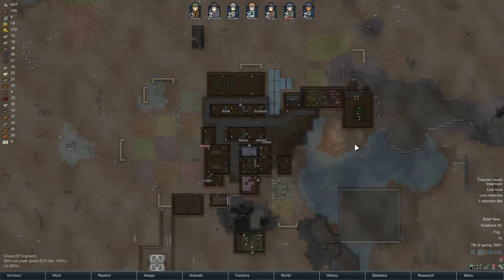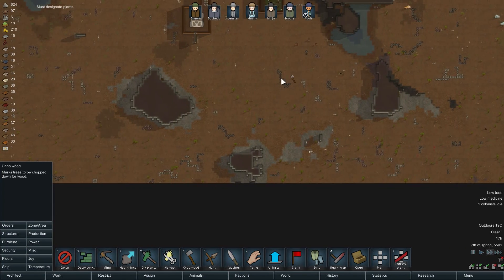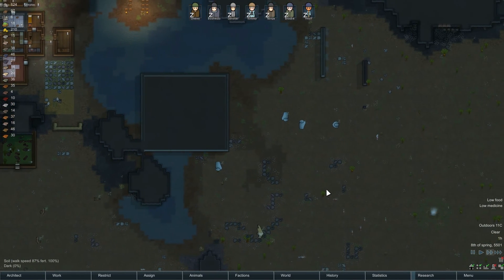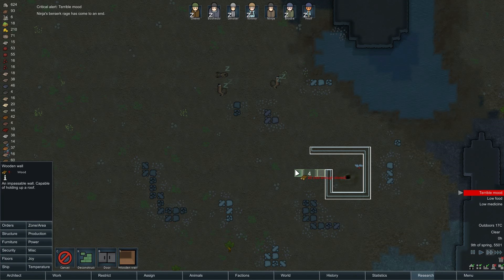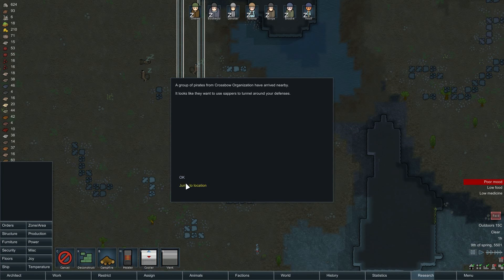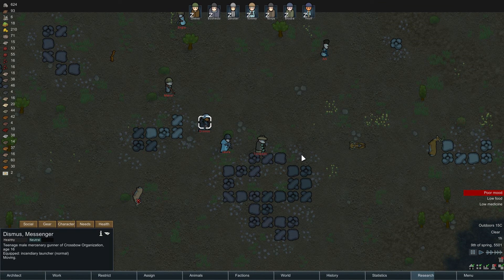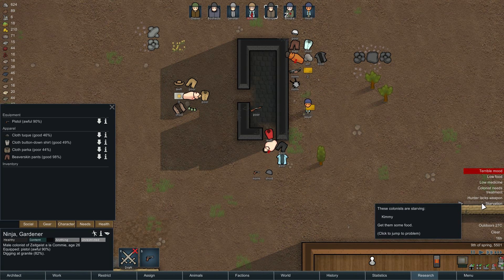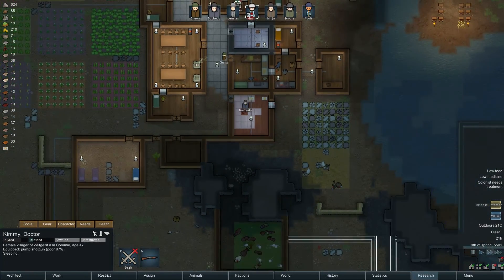Sword Hunting - Rimworld #49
Brodie has decided that the best implement for hunting wildlife is the sword. I can't say that I agree but, you know what, Brodie is going to do Brodie.